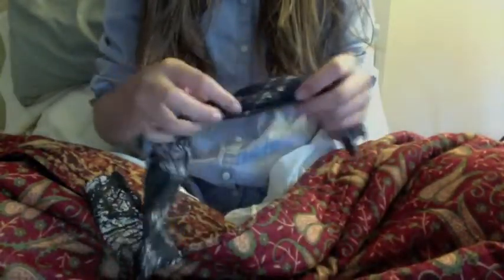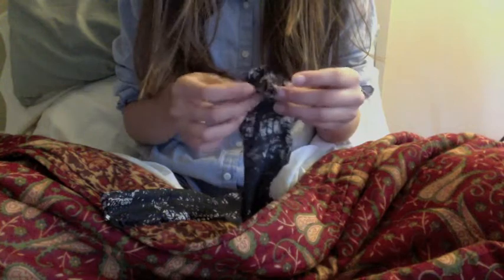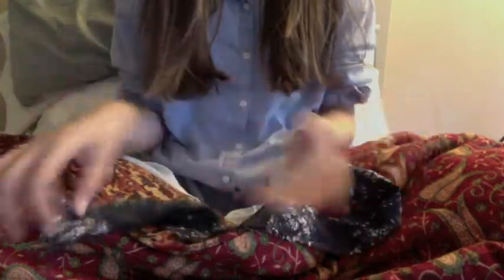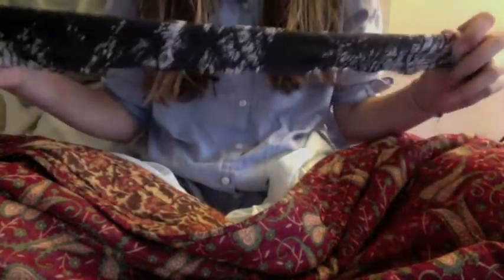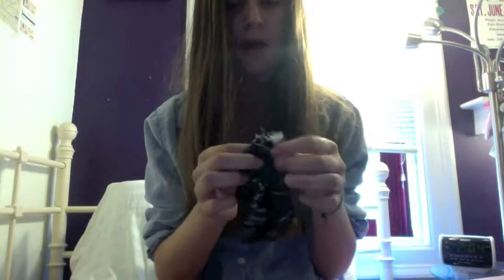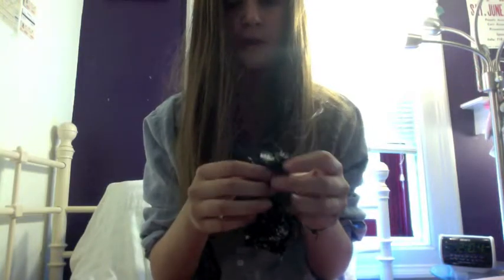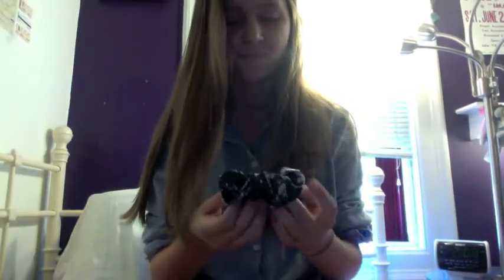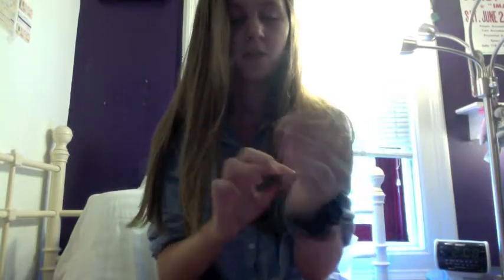How To: Make a Scrunchie!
A quick and easy diy on how to make a scrunchie!